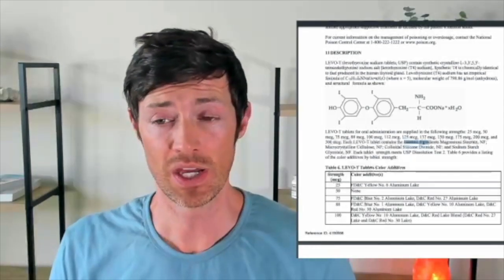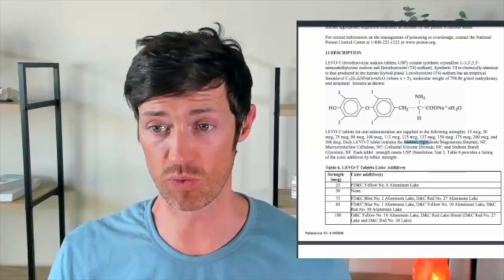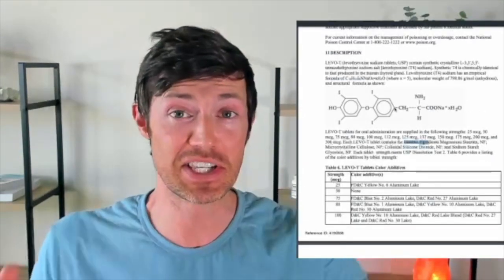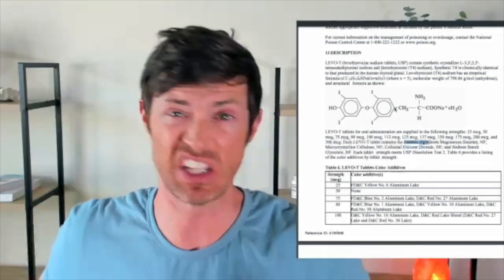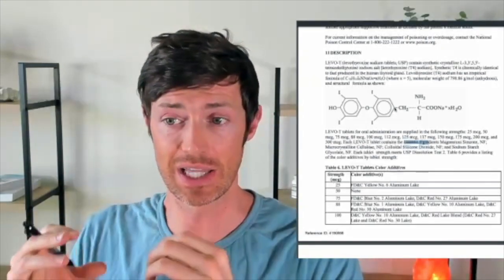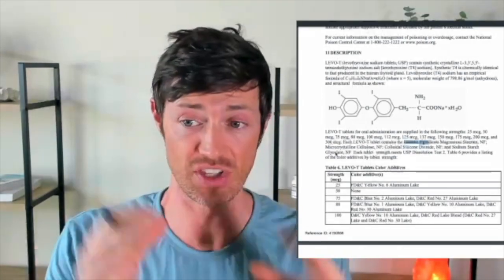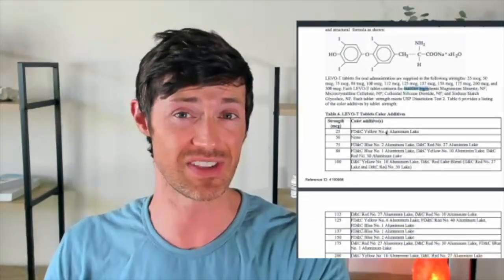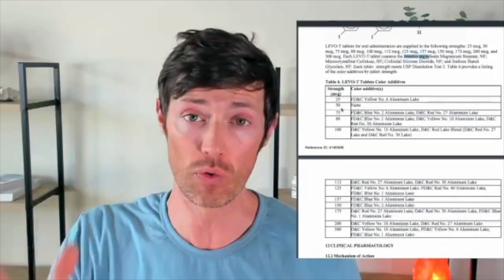Levothyroxine Ingredients: These May Surprise You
Ever wonder what is actually in levothyroxine? This medication is one of the most prescribed medications in the United States and yet so many people have no idea what they are actually consuming every day.

Understanding what's in this medication is important because some of the ingredients may be causing you problems.

When it comes to thyroid medications there are two types of ingredients you should be aware of:

1. Active ingredients
And 2. Inactive ingredients

The active ingredients are usually not the problem for most thyroid patients because this component is dose dependent. You are either taking enough or you aren't.

But this isn't true for the inactive ingredients. These ingredients can cause hypersensitivity reactions regardless of the dose and may lead to a host of symptoms.

The active ingredients found in levothyroxine include: thyroxine.
The inactive ingredients include: magnesium stearate, microcrystalline cellulose, colloidal silicone dioxide, sodium starch glycolate, and color additives depending on the strength and dose you are taking.

If you are not doing well on your thyroid medication then take a look at these ingredients and see if they are causing issues. If they are, you may benefit from switching to a cleaner thyroid medication like Tirosint.